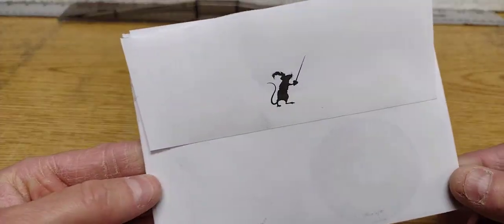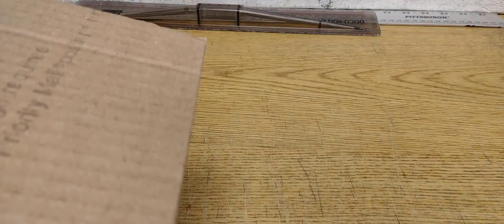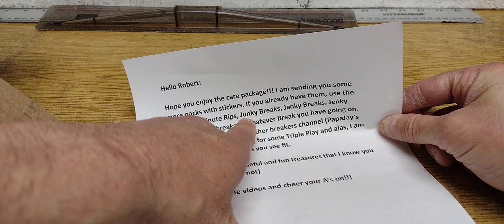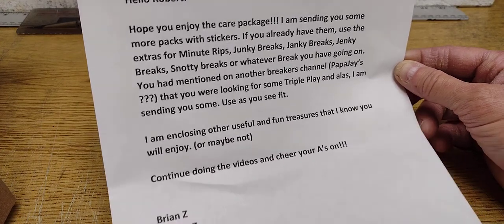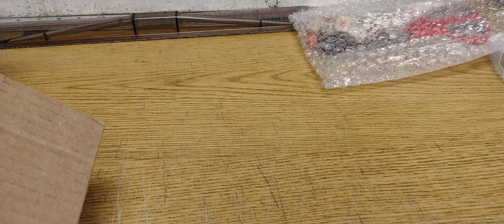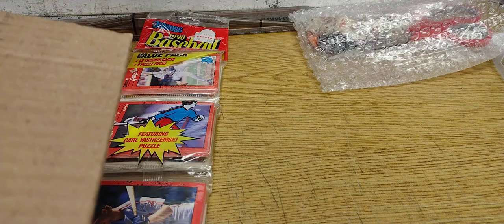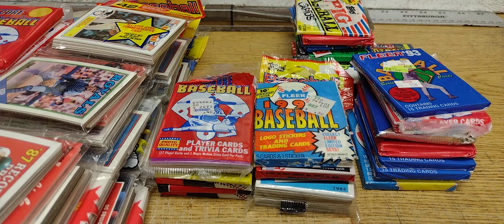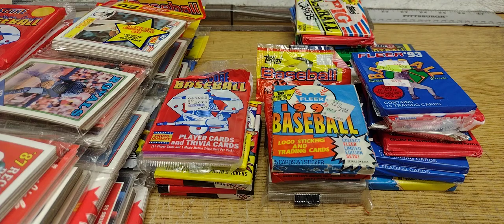Badger Z Strikes Again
A giant unexpected box showed up in my mail.

Brian Ziebart has sent another mind blowing gift and donation let's dive into this box and see what we find!